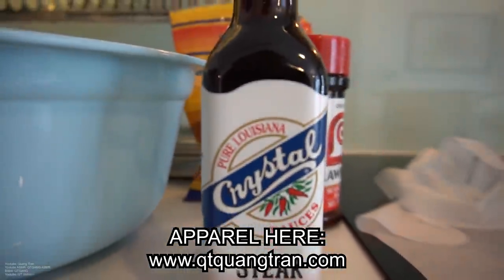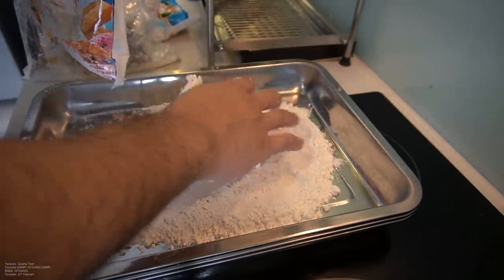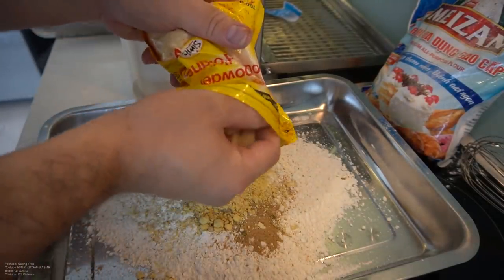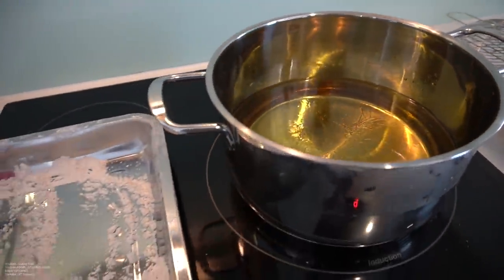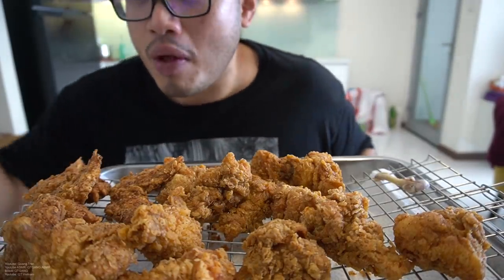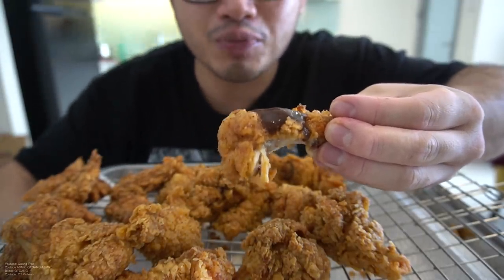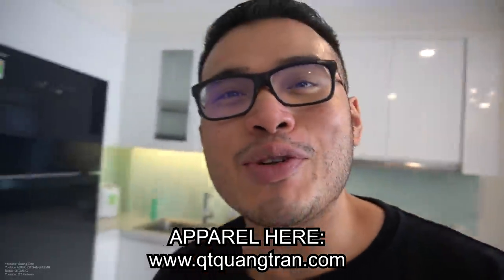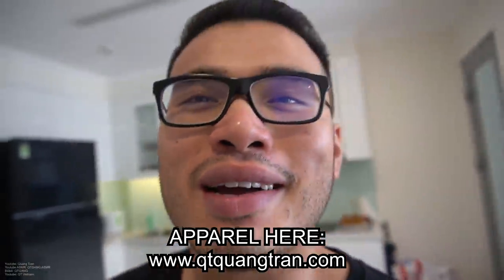CRISPY SPICY FRIED WINGS. Done Right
RECIPE CRISPY SPICY FRIED WINGS
*Marinate:
3 Lbs Chicken Wings
1 Tbsp Lawry Seasoning
1 Tbsp Hot Chili Powder
 10 Thai Chili

*Coating Flour:
4 Cups Flour

*Wet batter:
3 Eggs
1 Can Club Soda
1 Cup Flour
1 Tbsp Seasoning Salt

*Seasoning Flour:
2 Cups Flour
1/2 Tbsp Salt
1/4 Tsp Cumin
1/4 Tsp Ground Ginger
1/4 Tsp Dry Thyme
1 Tsp Onion Salt
1/2 Tbsp White Pepper
1/2 Tbsp Ground Mustard
1 Tbsp Onion Powder
1 Tbsp Parika
1/2 Tsp Garlic salt

Quang Tran
EDMONTON AB
T5C3R6